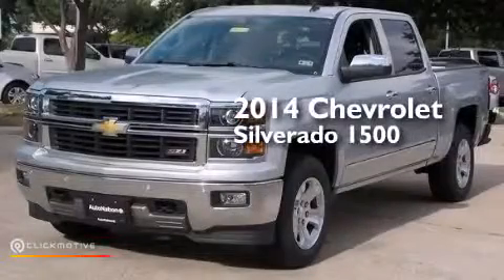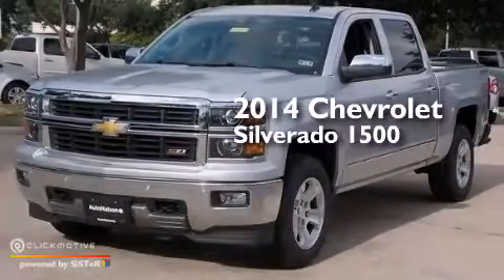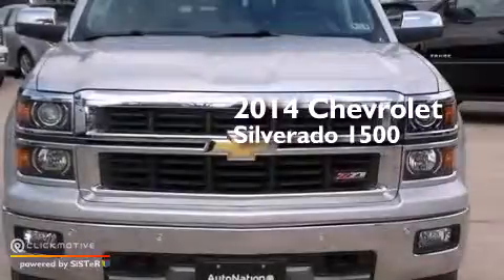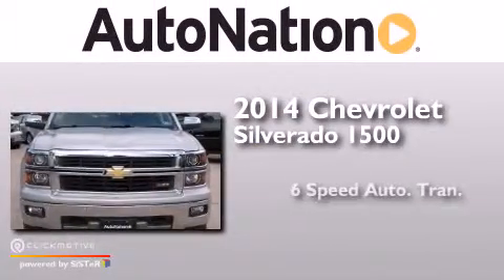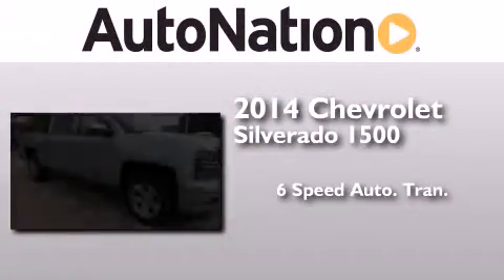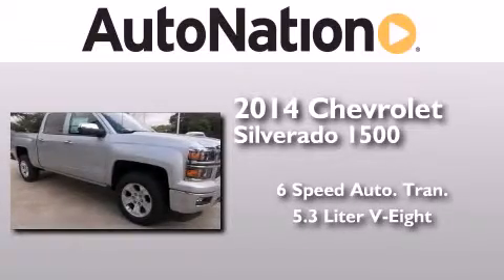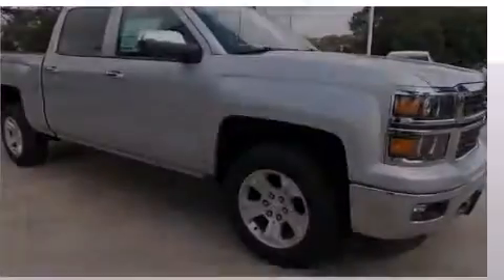2014 Chevrolet Silverado 1500 Austin TX 78759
We have been honored to serve the Austin TX area , we promise that your experience at our dealership will exceed your expectations ! Year : 2014 Make : Chevrolet Model : Silverado 1500 Engine : Gas/Ethanol V8 5.3L/325 Trans . : Automatic Exterior : Silver Ice Metallic Miles : 6 Interior : Jet Black Champion Chevrolet Austin 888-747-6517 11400 Research Blvd Austin , TX 78759